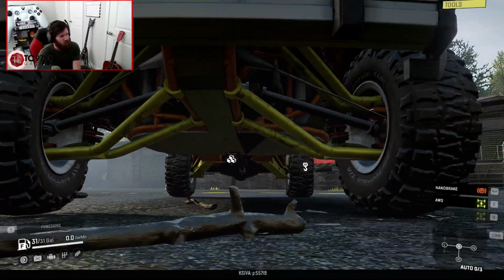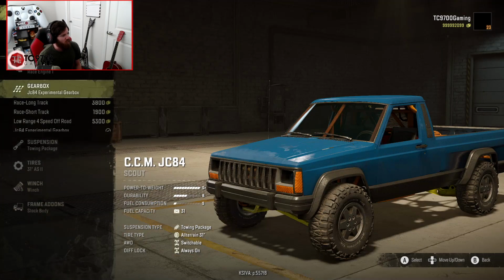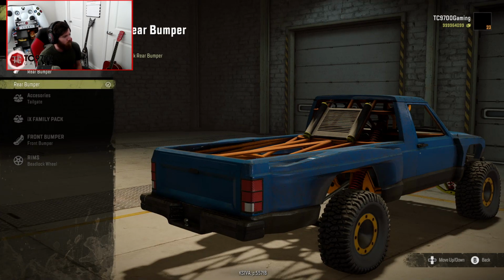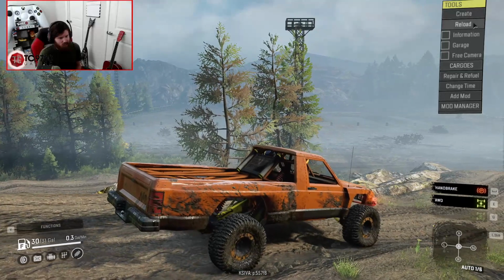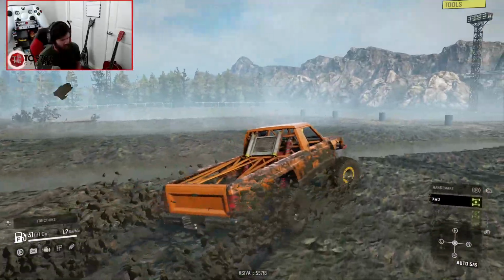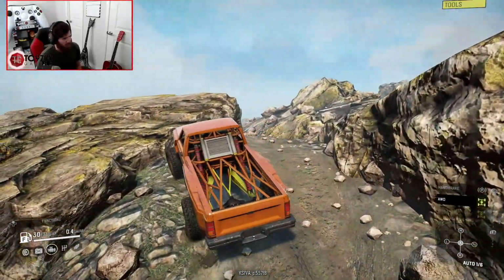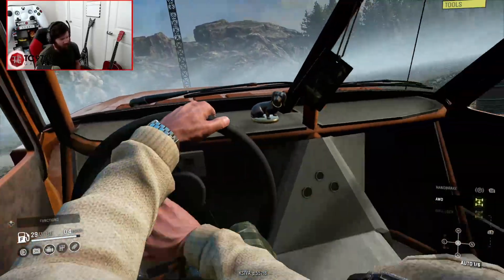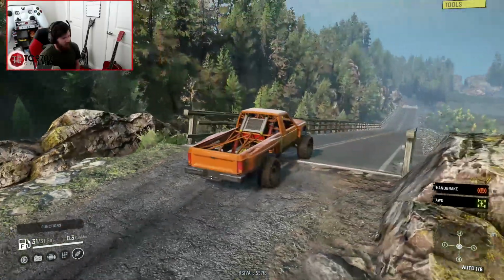SnowRunner: NEW, LONG-TRAVEL JEEP COMANCHE!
SnowRunner: NEW, LONG-TRAVEL JEEP COMANCHE! | TC9700Gaming

Welcome back to SnowRunner!! This time, we're going to be taking a look at a console friendly, long travel suspension, Jeep Comanche project by CCM!